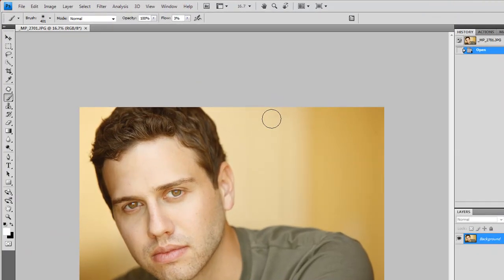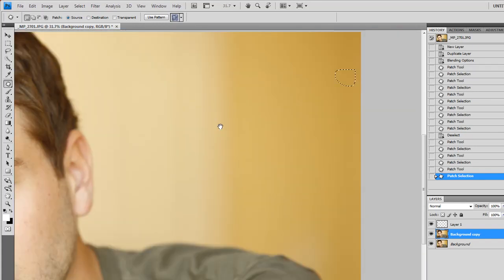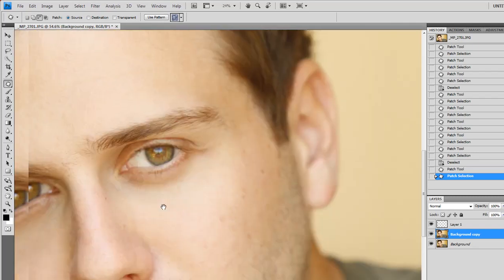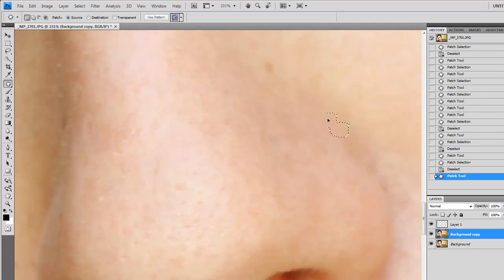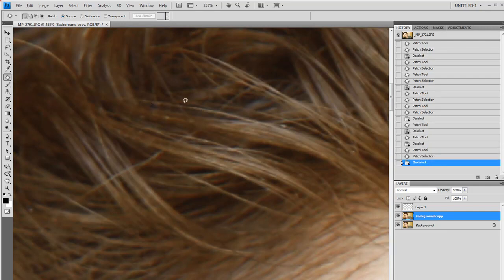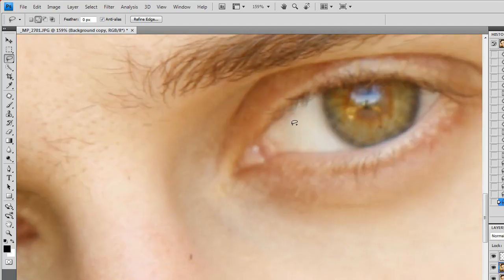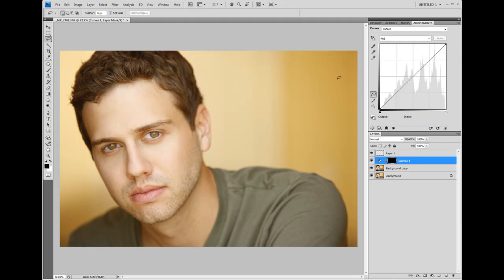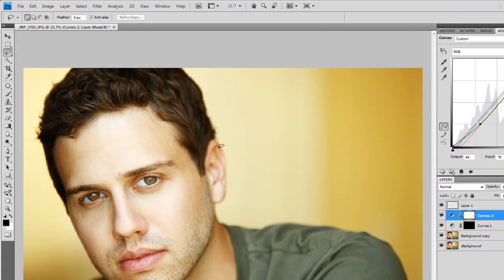Actor Headshot Retouching (How to) - Part 1 of 2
How to enhance a person's face in Photoshop. Perfect for advertisement, headshots for actors, and any other commercial use for portraiture.